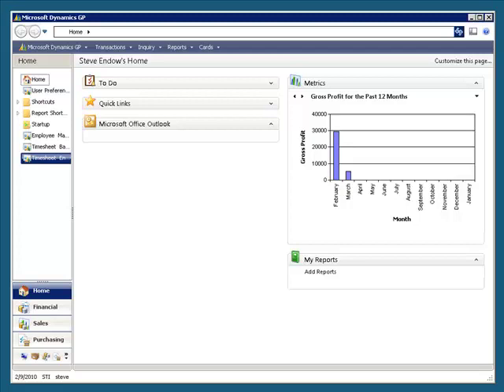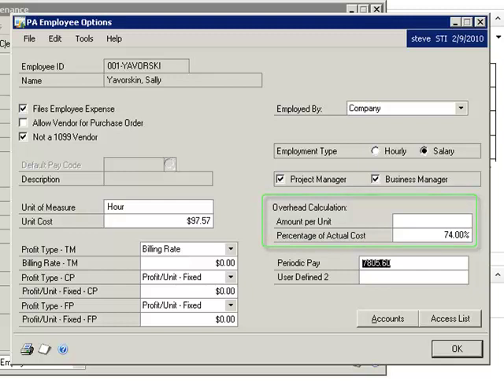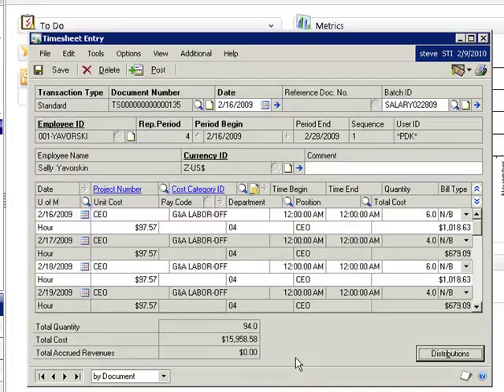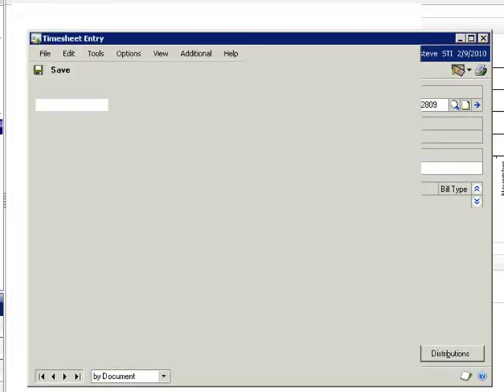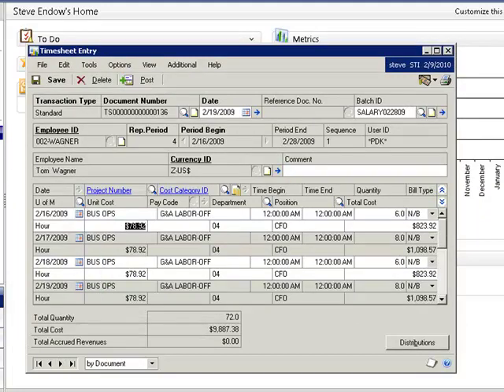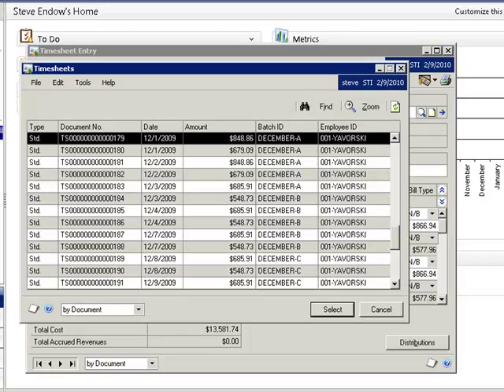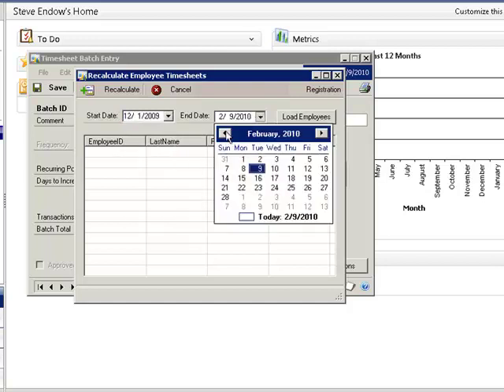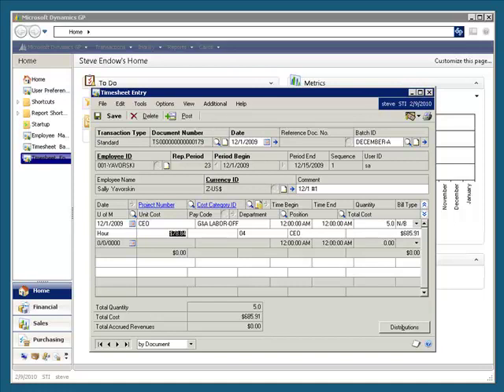Dynamics GP Project Accounting Timesheet Recalc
The Dynamics GP Project Accounting (PA) Timesheet Recalc utility recalculates Project Accounting timesheet unit costs for salaried employees to ensure that the total timesheet cost accurately reflects the employee's salary for the pay period rather than the standard unit cost multiplied by the number of hours.

PA Timesheet Recalc updates project timesheets with the correct cost for the salaried employee, even if they work more or less than the standard hours for the pay period. This ensures that the timesheet costs posted to the General Ledger will reconcile to the actual Payroll expenses to be posted when the payroll checks are processed.

Timesheet distributions are also recalculated properly, regardless of PA account setup and the timesheet distributions.